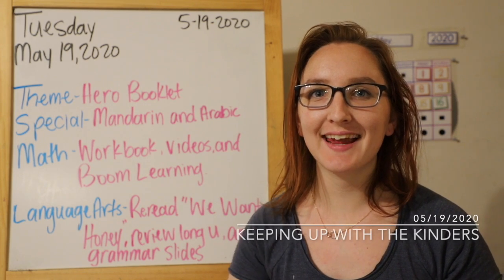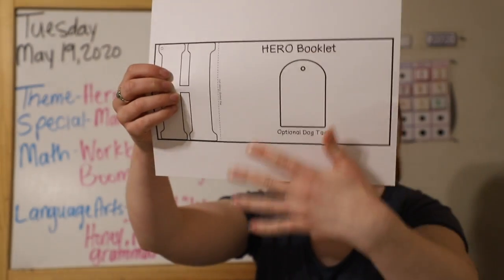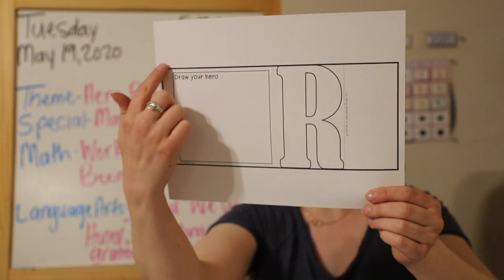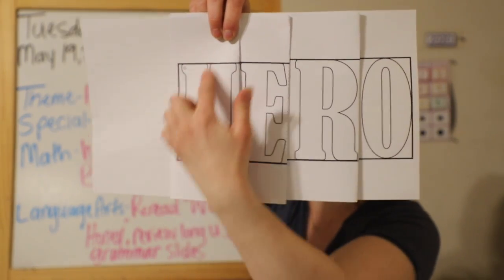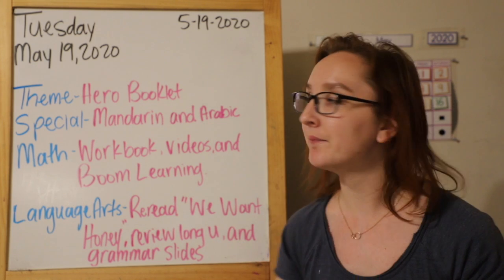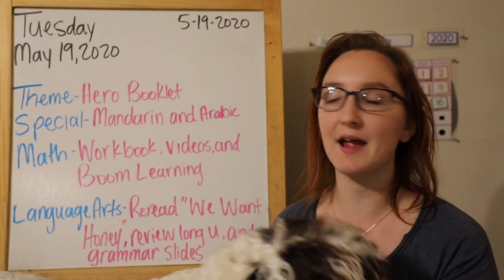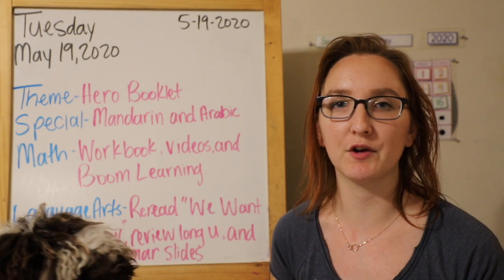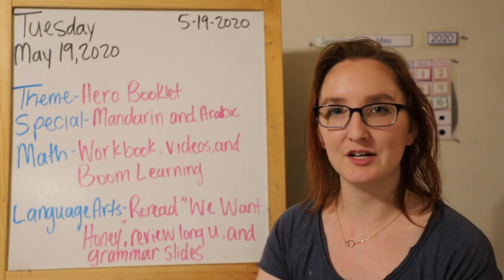Lesson Plan for 05/19/2020